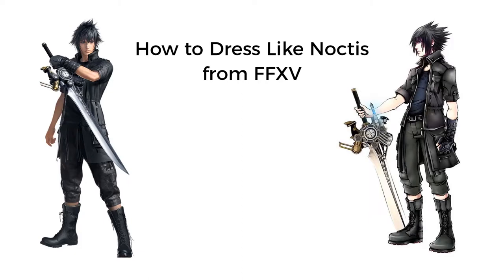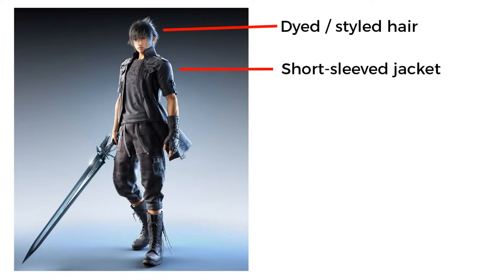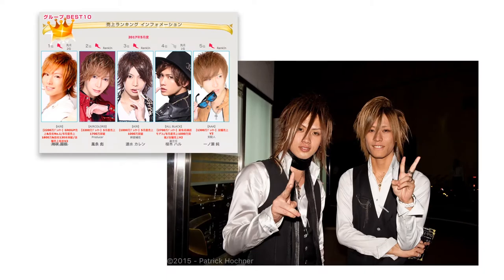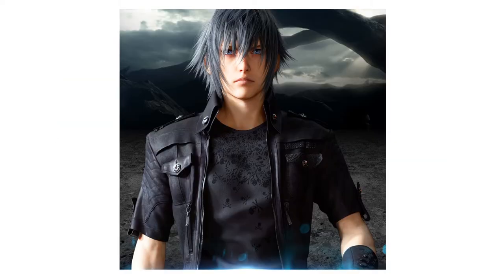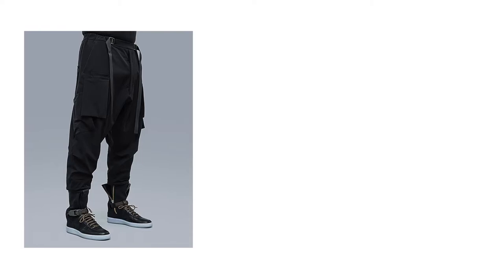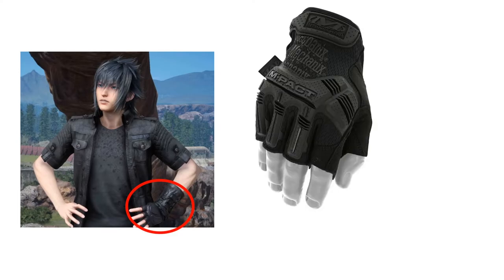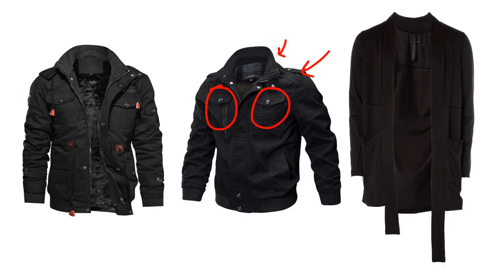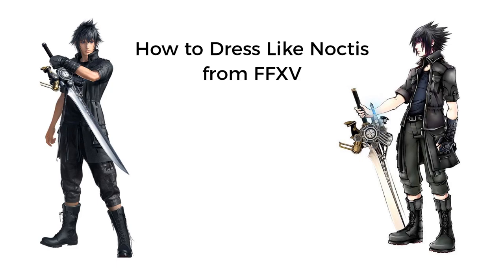How to dress like NOCTIS from FFXV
In this video, I breakdown the main outfit worn by Noctis in Final Fantasy XV. I also go on a few tangents to talk about host fashion and some of the different fashion movements that inspire his look.

What video game character do you want to see on this channel next?